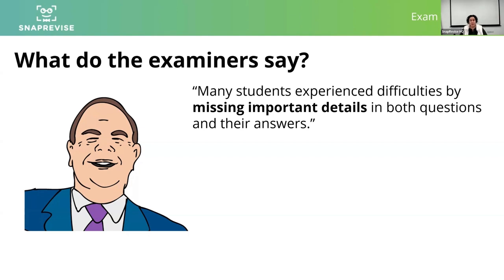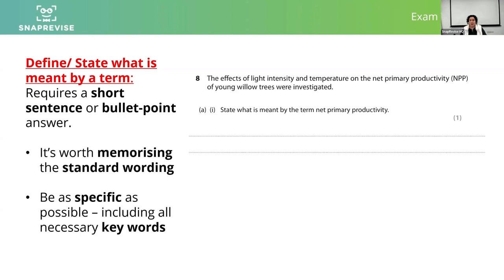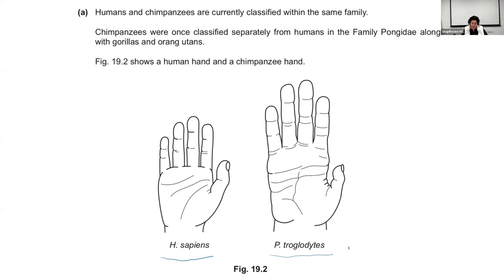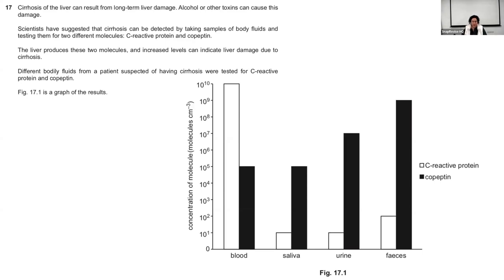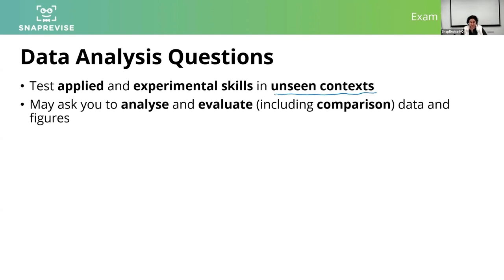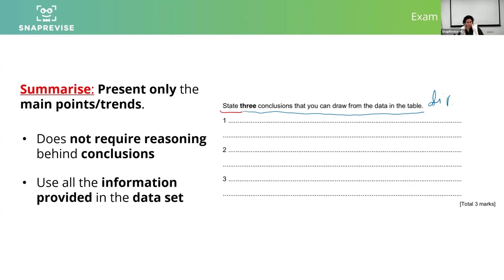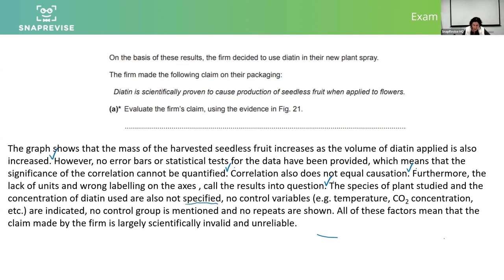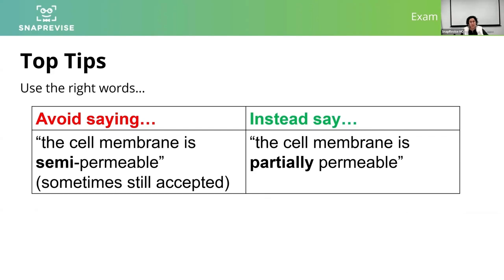Exam Technique (Year 13) Seminar | A-Level Biology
All the content you need to revise on Exam Technique for exams (or to get a headstart) for A-Level Biology, delivered by an expert presenter.